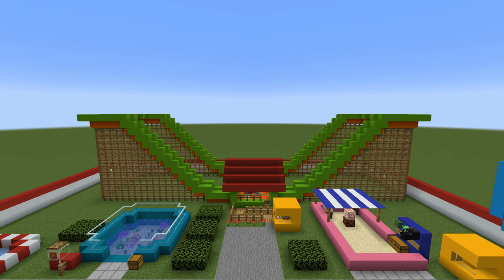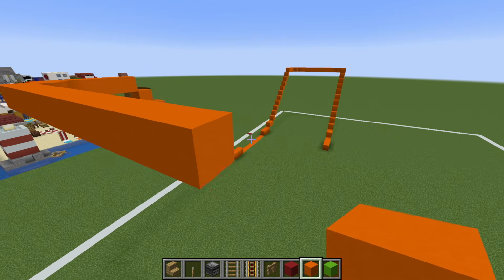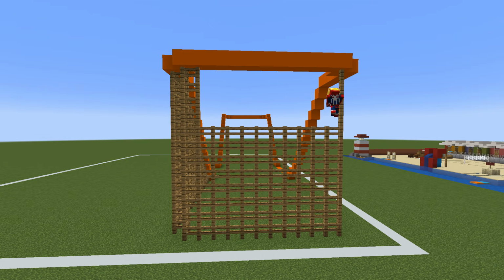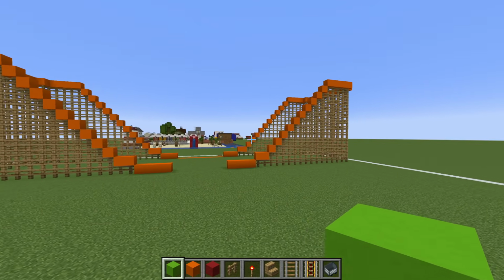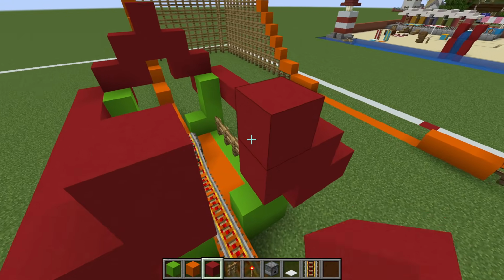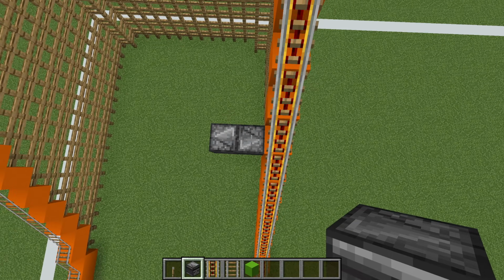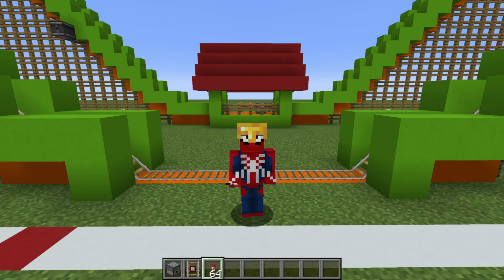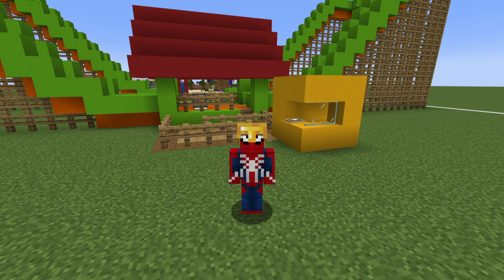Minecraft Tutorial: How To Make A Rollercoaster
In this tutorial i show you how to make a Rollercoaster
City Build Hacks

0:00 Showcase
0:55 Materials
1:01Tutorial Begins